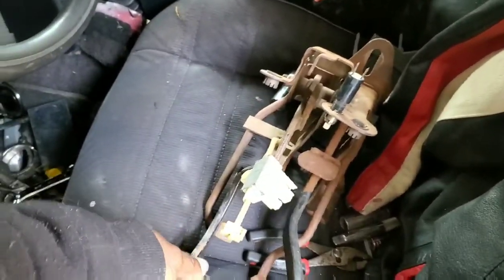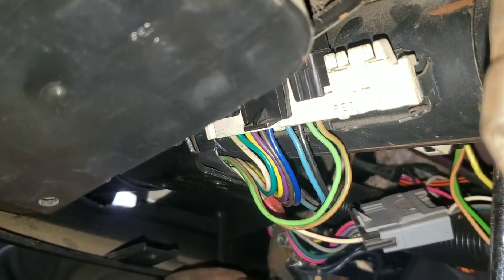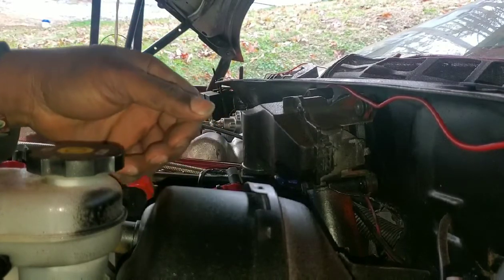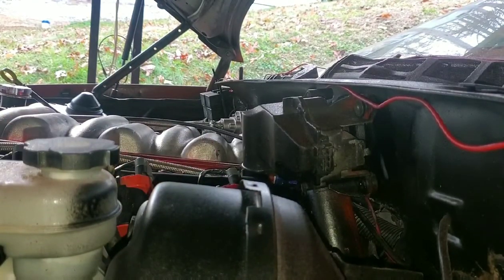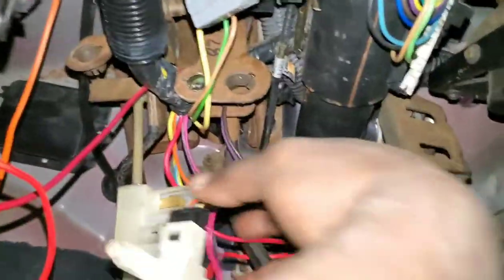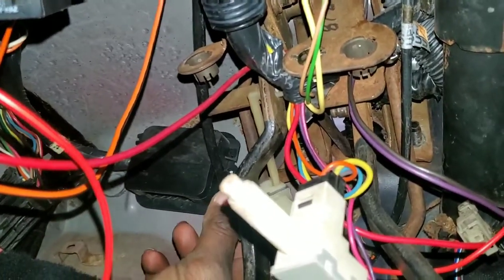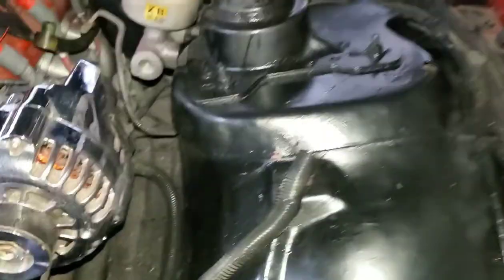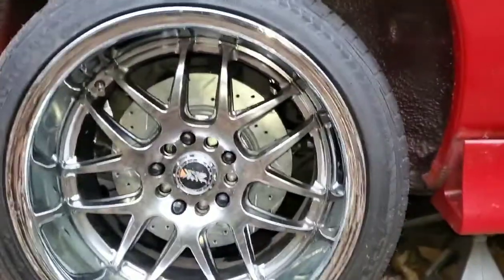THIRDGEN CAMARO MANUAL Cluch Pedal Instul!!!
Instilling The Manual Clutch And Brake Pedles On My Manual

ALSO FOLLOW MY AMAZING GIRLFRIEND'S CHANNEL . IF YOU ARE GOING THREW A HARD TIME IN LIFE SHE CAN HELP GUIDE YOU IN THE RIGHT DIRECTION.

ALL OF THE MUSIC COPYRIGHTS ARE ALL DOWN IN THE LINKS BELOW AND FOLLOW THEM ON SOUNDCLOUD.COM AND YOUTUBE

Joakam Kaurd and jeff kaale as well !!